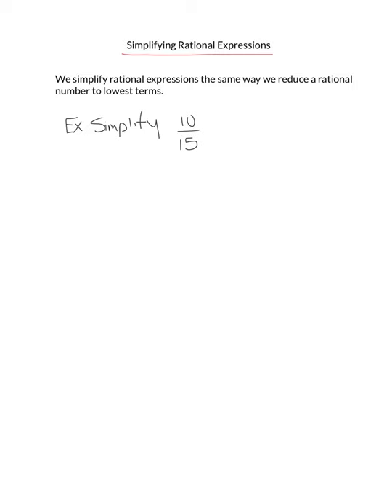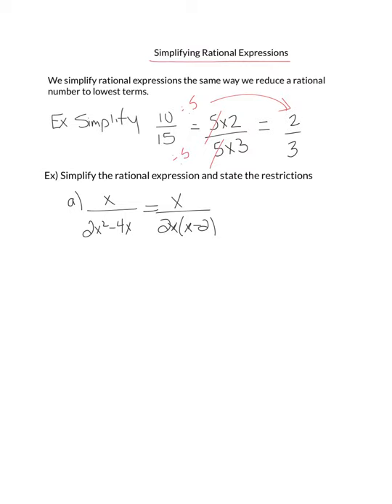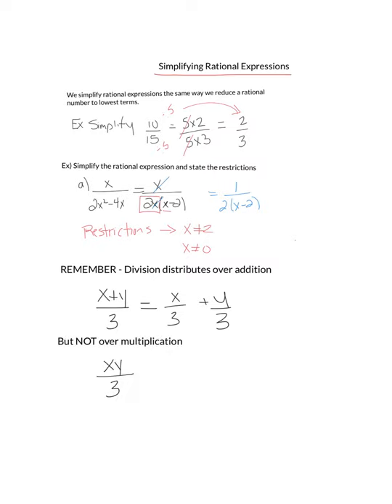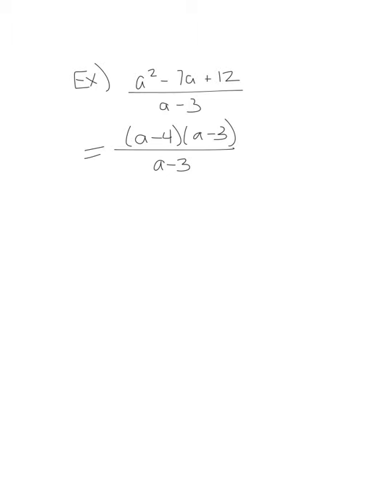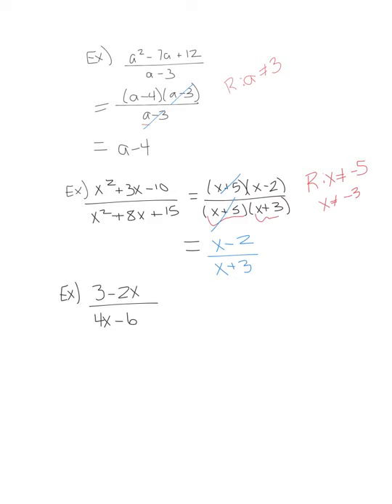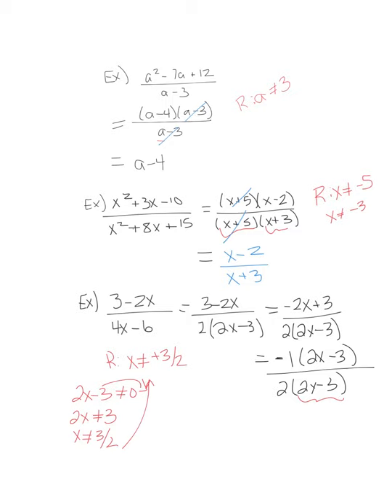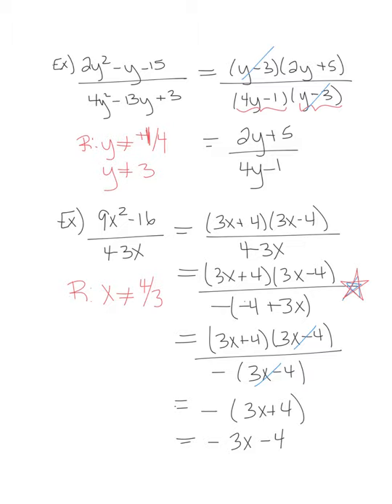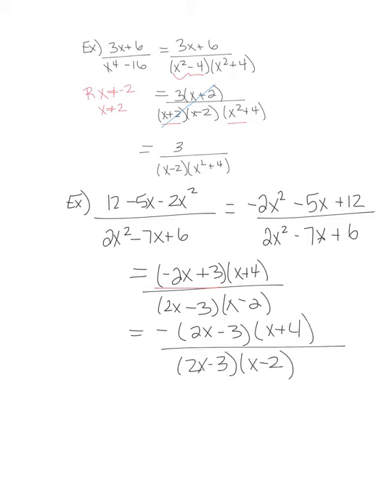Simplifying Rational Expressions